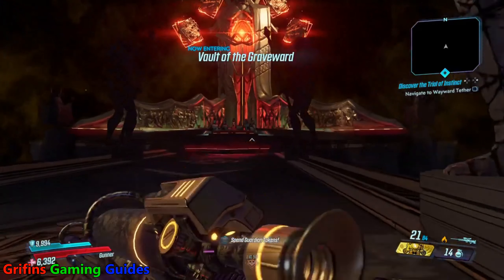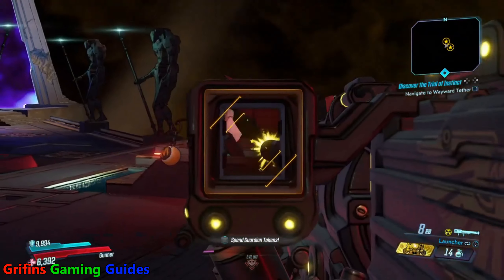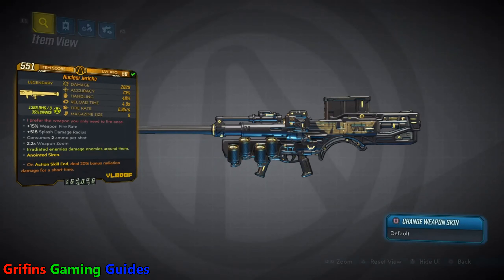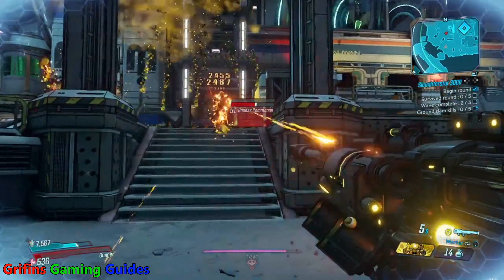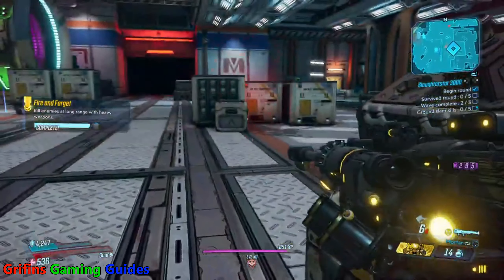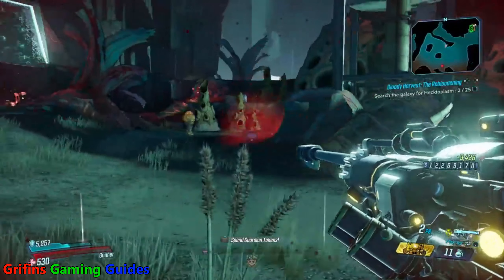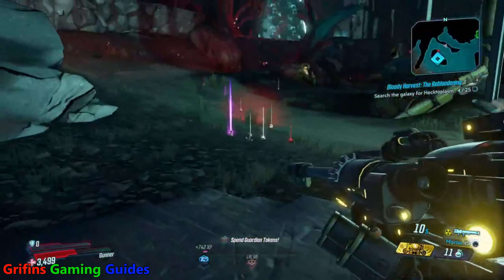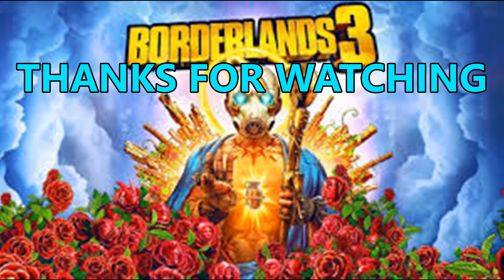Borderlands 3, Legendary Loot Guide: Nuclear Jericho Rocket Launcher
Here we have the continuation of our Legendary Loot Guide, this time we're looking at the Nuclear Jericho Rocket Launcher